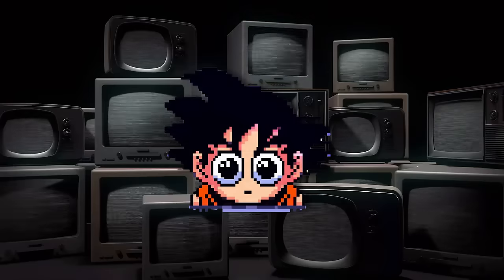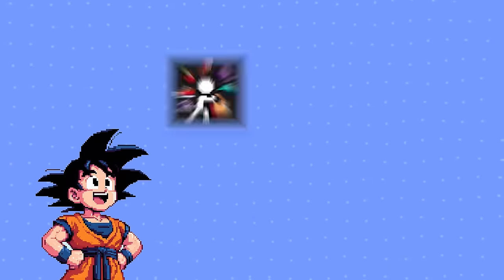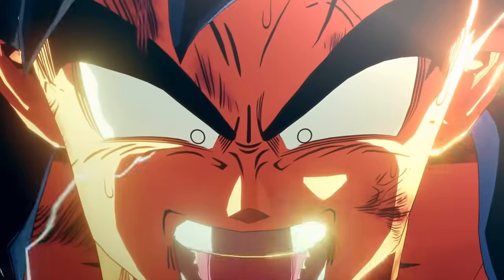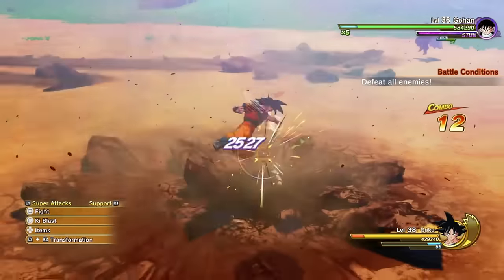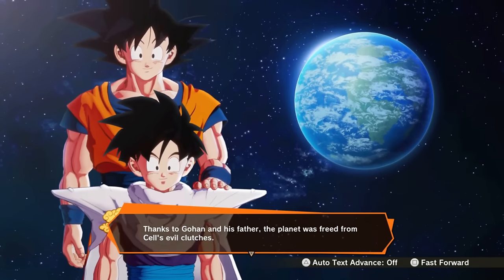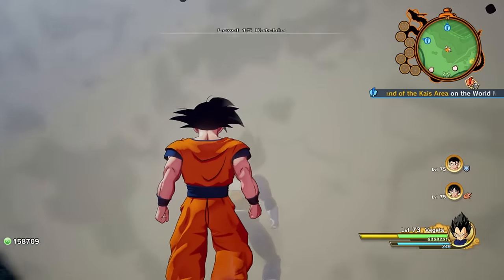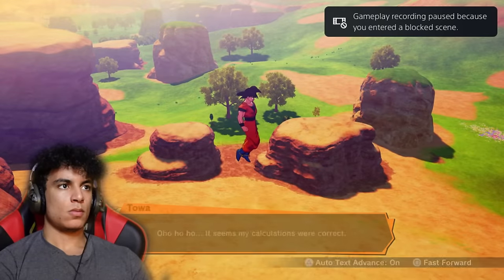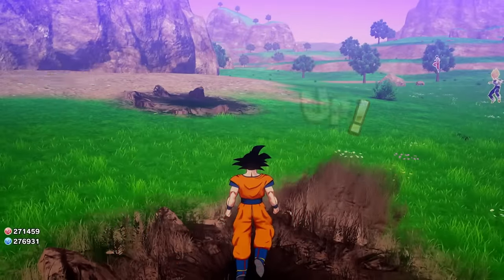I Missed Out on DBZ as a Kid, So I Platinum'd the Game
I have decided to experience the original story of Dragon Ball Z. I never watched it growing up so I hope this can somehow simulate the feeling you would have gotten watching it as a kid (it definitely won't I'm delusional but validate me anyway please). I captured my experience and took it further than the story to get all the trophies. We got to see Vegeta redeem himself, Goku beat Majin Buu, and Gohan unlock Super Saiyan 2, check it out and lets have a great time!